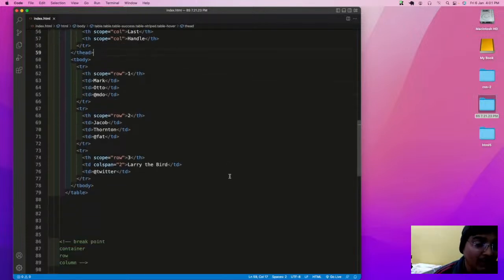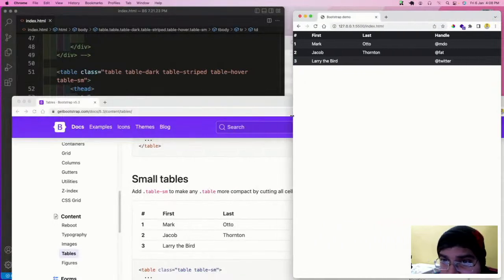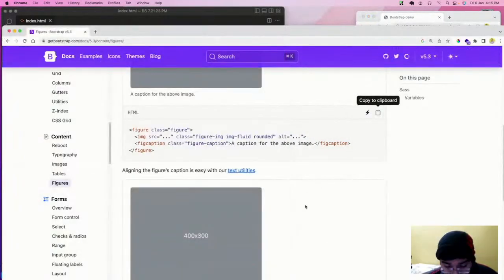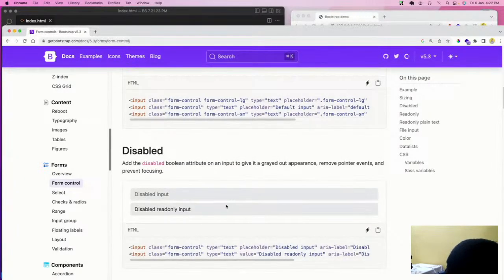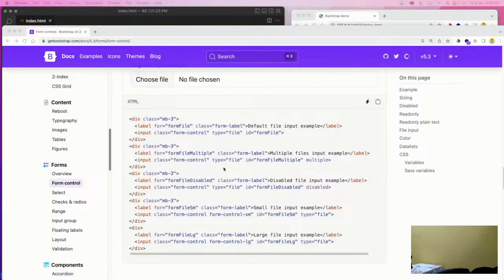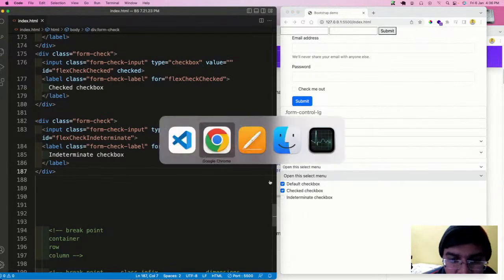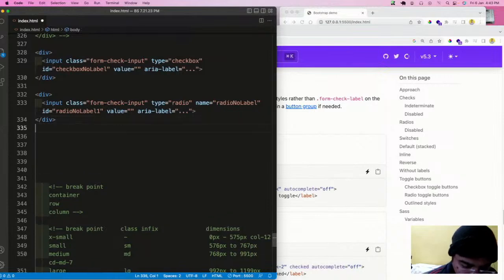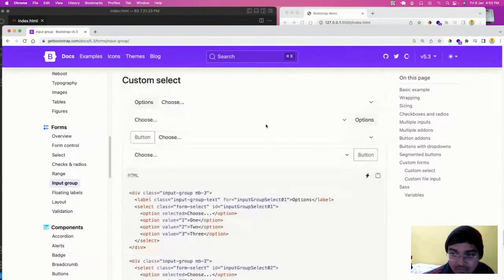🔴 Bootstrap Beginners to Advanced | Day 4